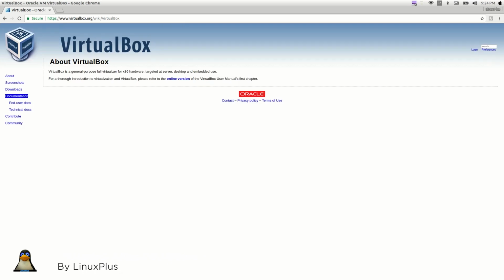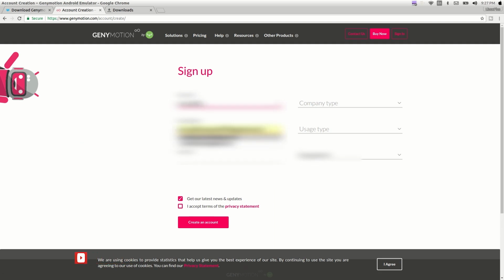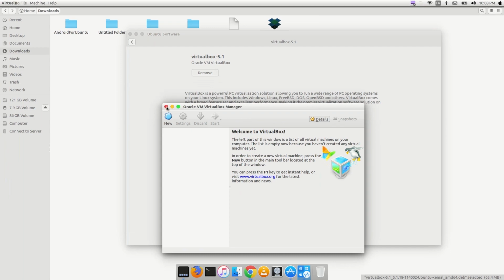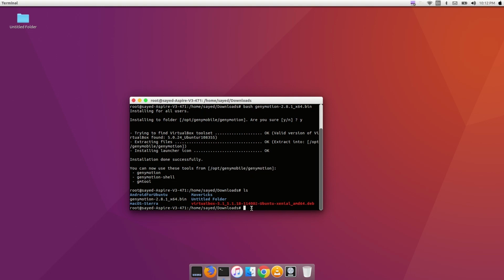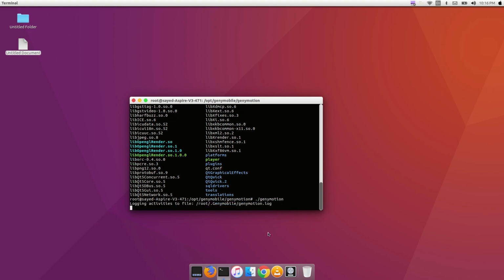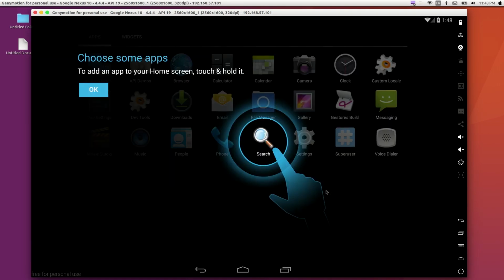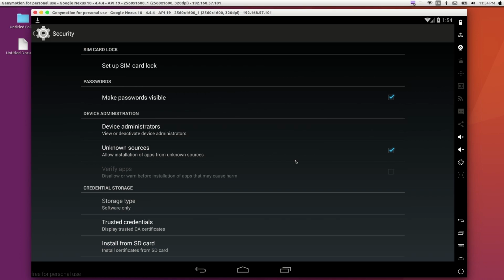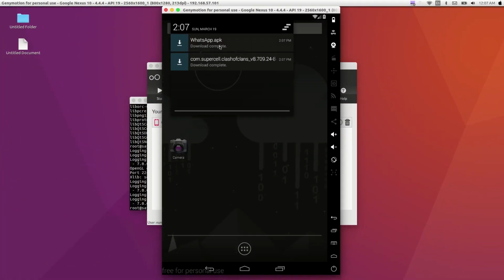How to install any android apps on Ubuntu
You can easily install android app on any Linux or Ubuntu. you can install whatsapp or any android apps. All you need to do just follow this video.